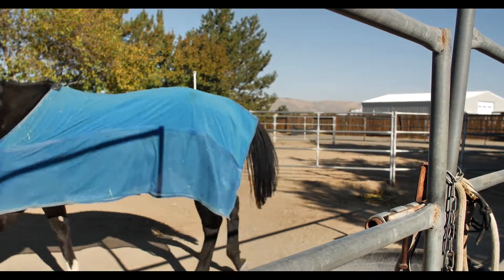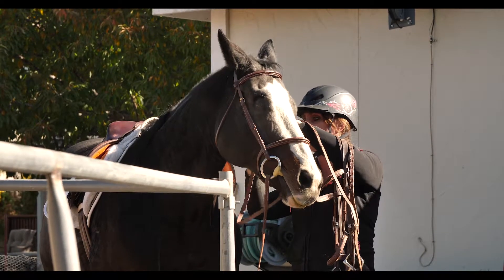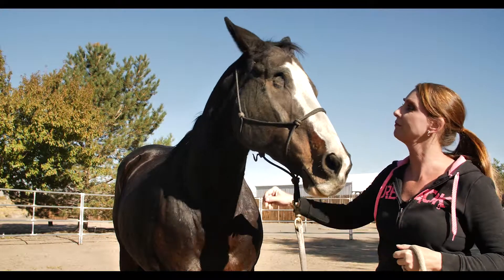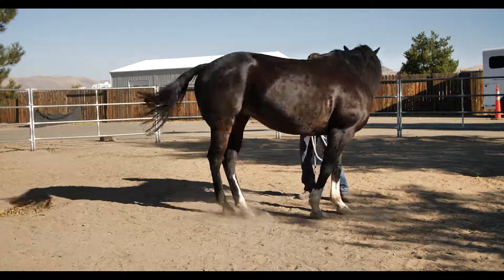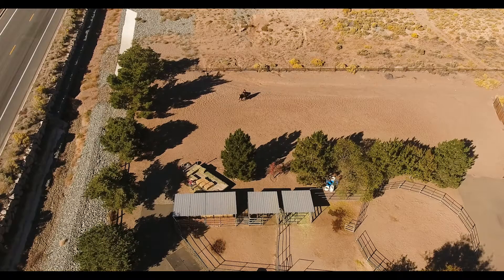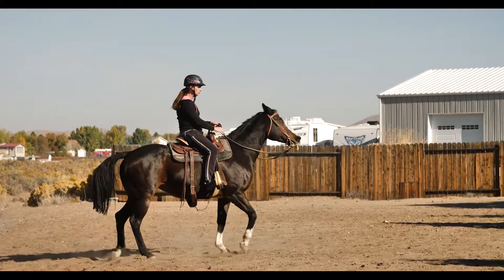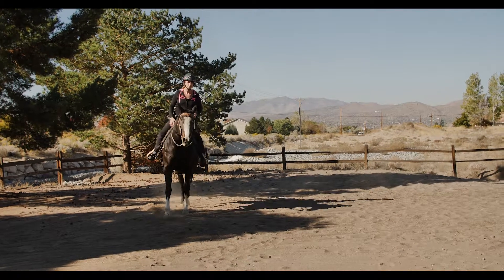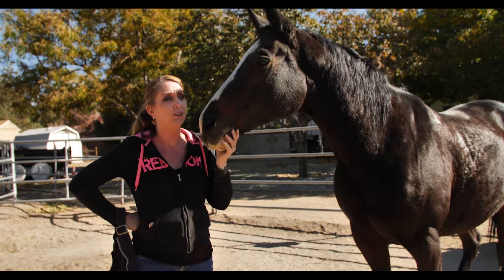Bella Horse for Sale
Selling something or need a video content for your business?